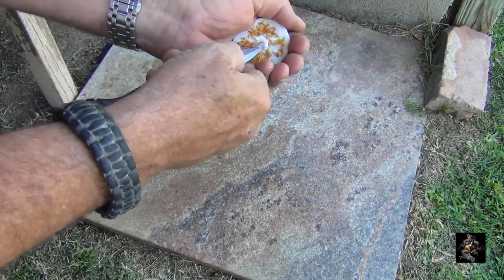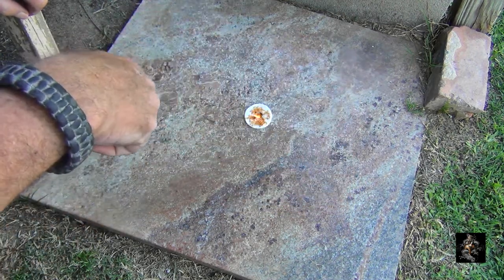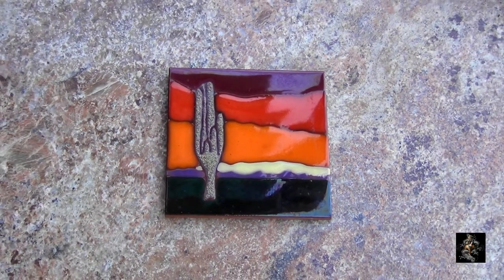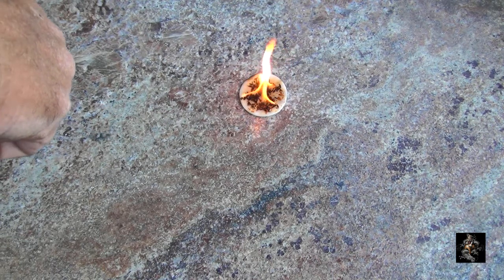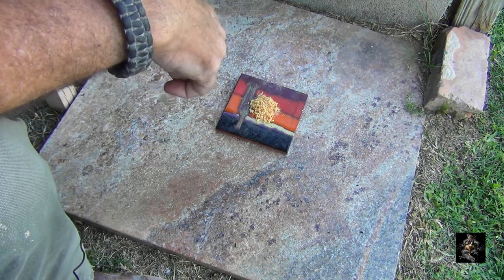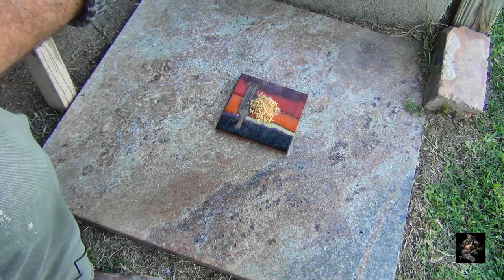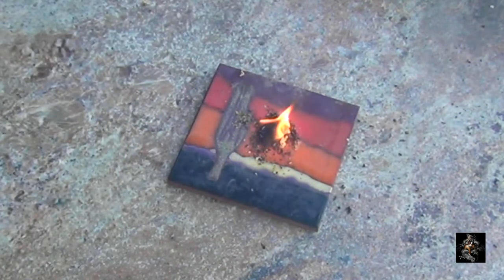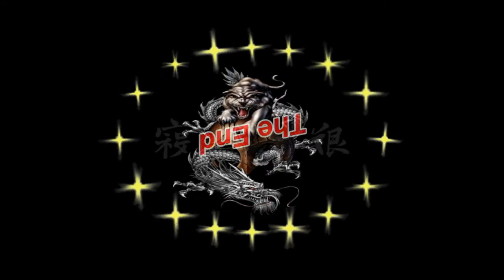Fire Starter Test - Hockey Puck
This is a test I needed to do so I thought I would share it ;-))